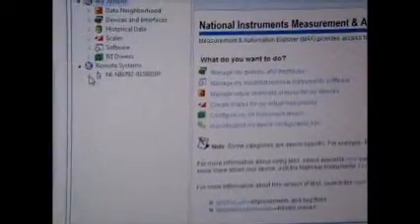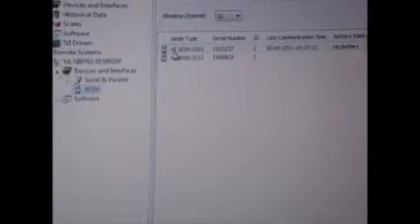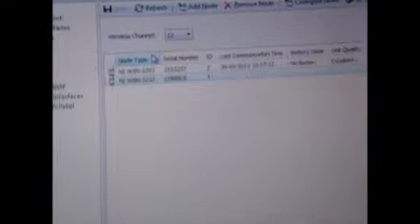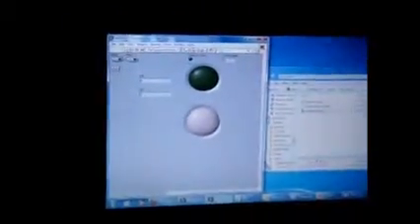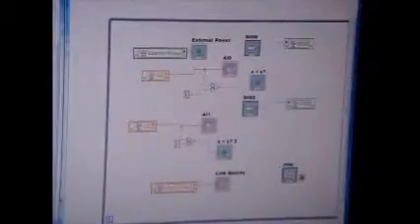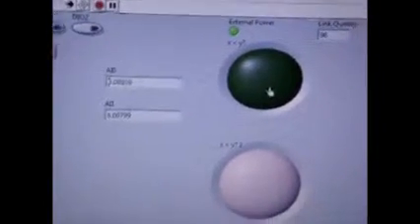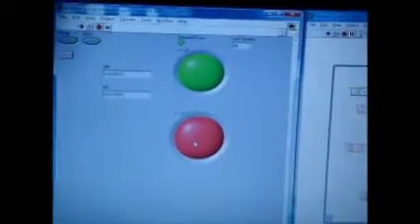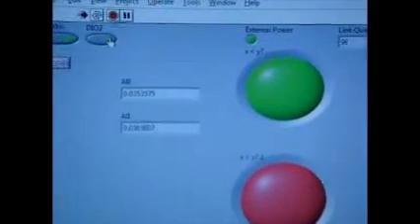controlling devices remotely without manually switching